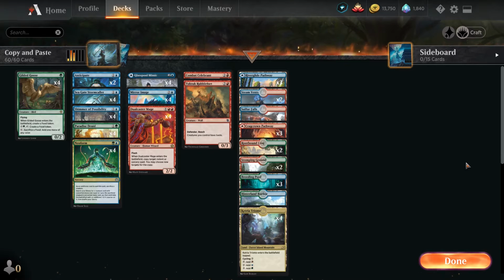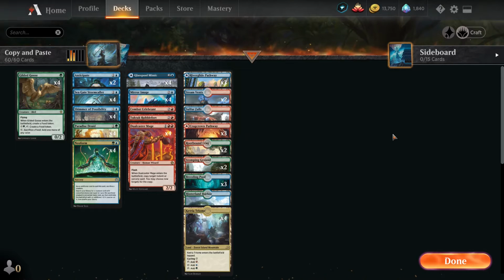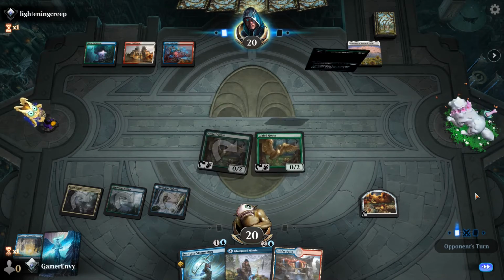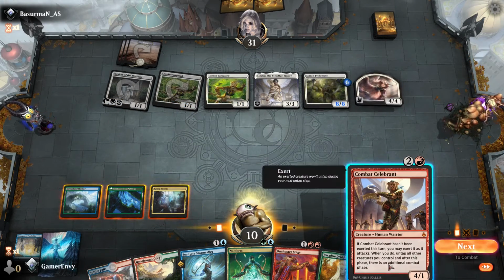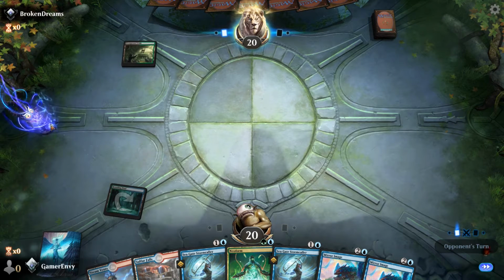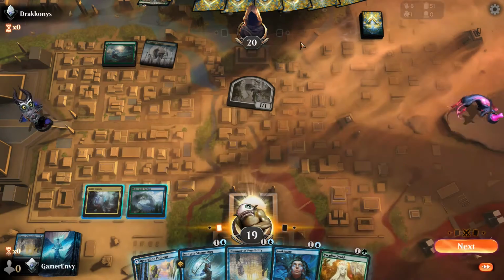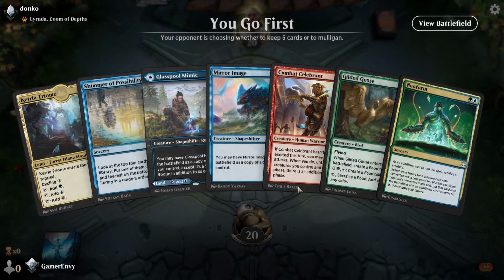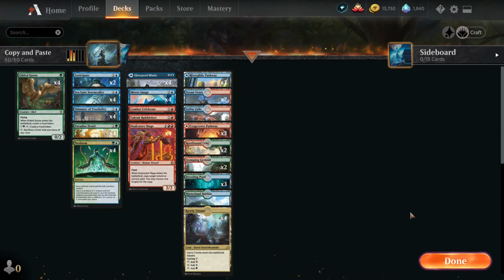Neoform out of control | Zendikar Rising Historic Deck Guide (MTG Arena)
Wanna skip the Deck Tech and jump into the games? Time stamps below.

0:05:50 - Game 1
0:09:03 - Game 2
0:13:26 - Game 3
0:20:38 - Game 4
0:25:10 - Game 5
0:31:10 - Game 6